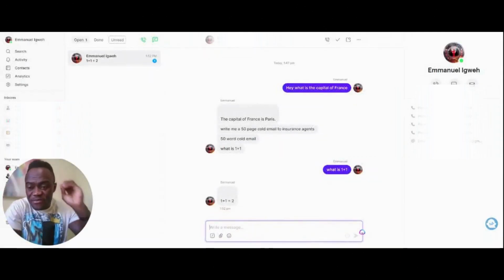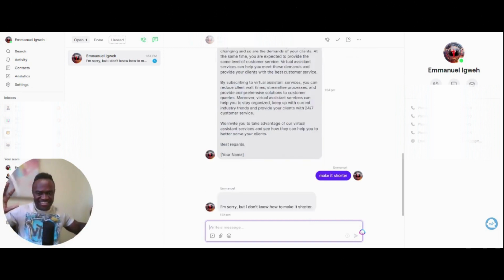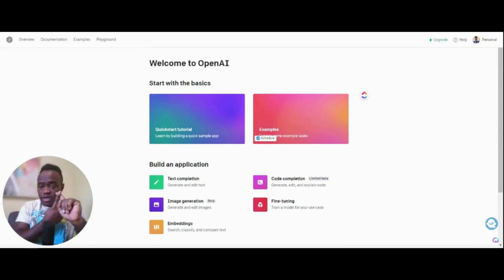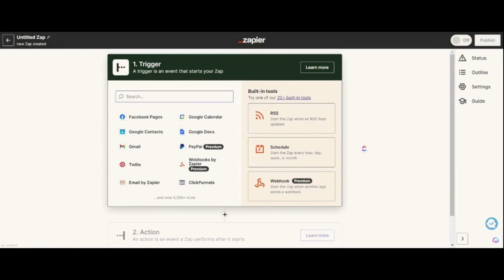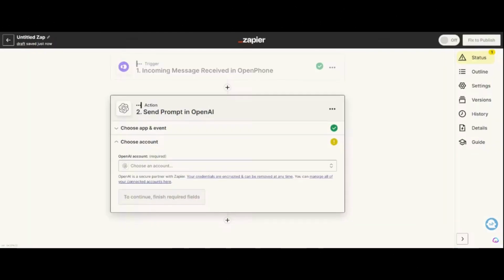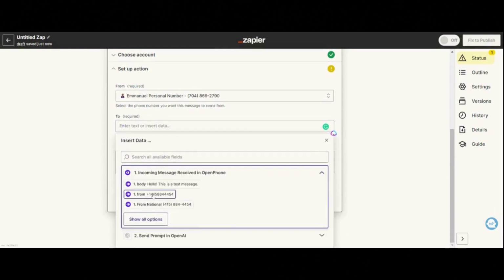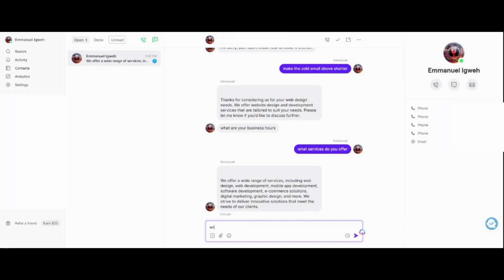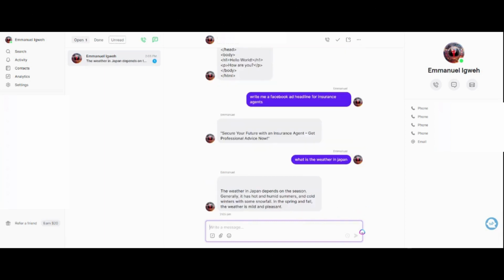How To Sync ChatGPT To Your Phone To Receive Text Messages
RIZN Results is a software platform that offers everything you need to take your business to the next level. With unlimited email marketing, SMS marketing, online booking, a smart CRM, pipeline management, a power dialer, a website builder, and a mobile app, RIZN Results has it all. Plus, we offer pre-loaded customizable funnels and websites, pre-loaded marketing campaigns and automations, free marketing courses, and complimentary onboarding calls. And if that wasn't enough, our blog provides an additional way to reach your target market. So what are you waiting for? Sign up for your FREE 14-Day Trial of RIZN Results today!